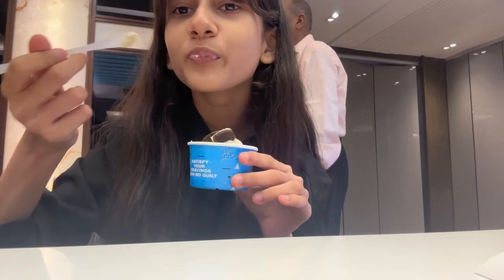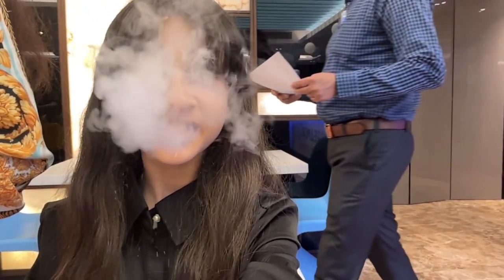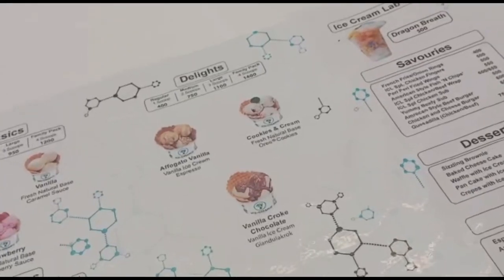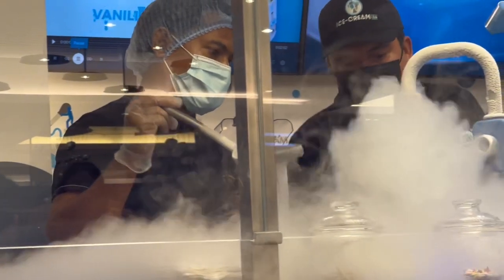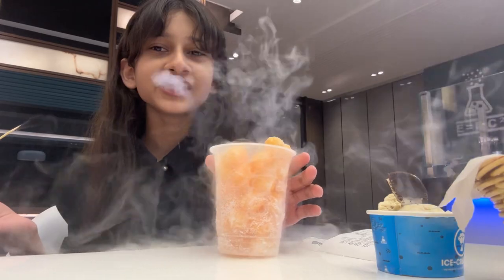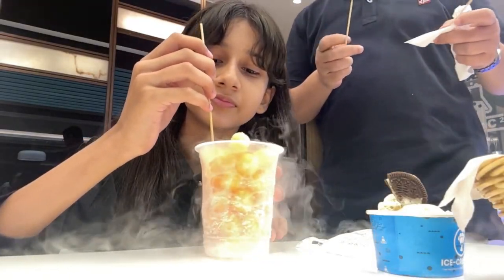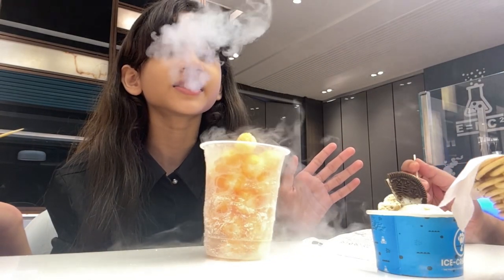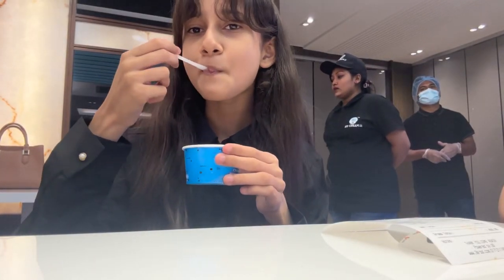At “The Ice-cream Lab”! (I try Dragon’s Breath) | Adeena’s Gallery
Hey everyone!!
It’s me Adeena and I’m back with another video!

Today, I went to “The Ice-Cream Lab”! Let me share my experience with you!